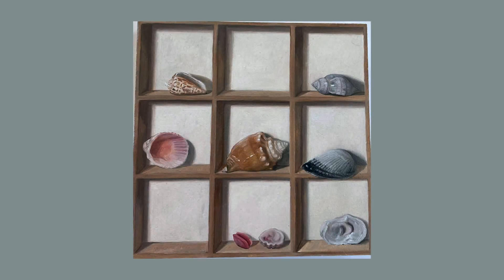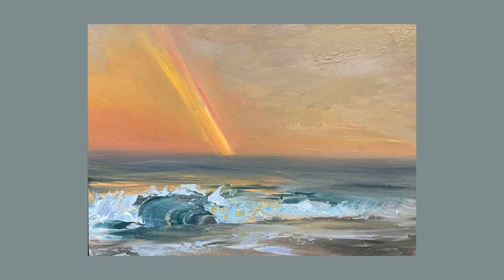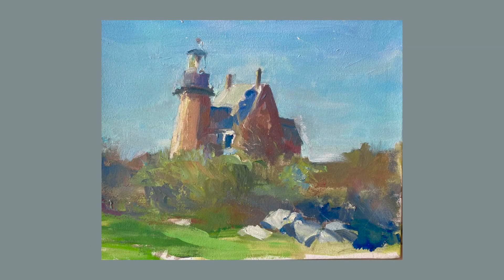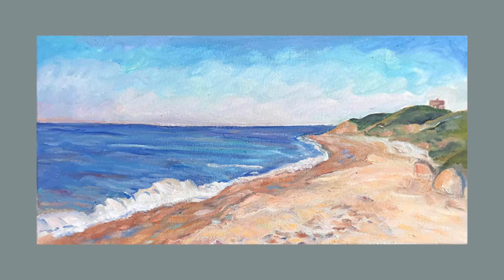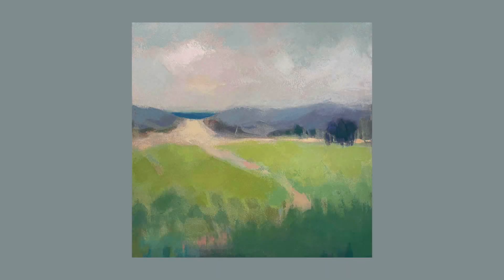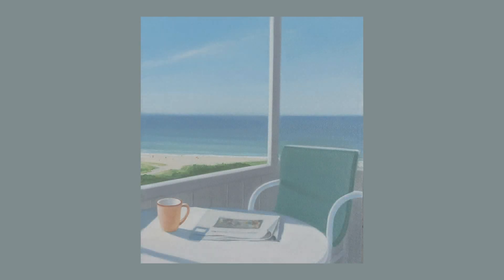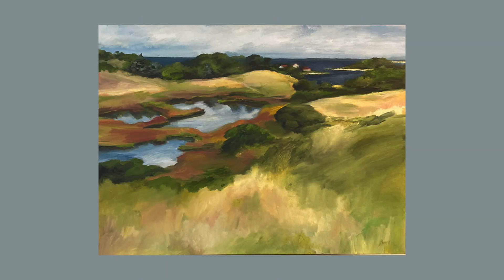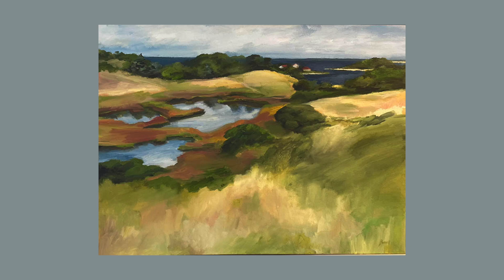Memorial Weekend and Summer 2023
We wanted to give a viewing of some of the amazing artwork that's arriving to the gallery and please do let us know your thoughts -we always want to hear from you!